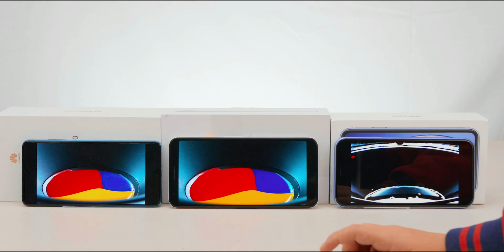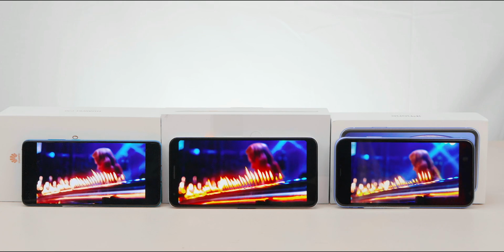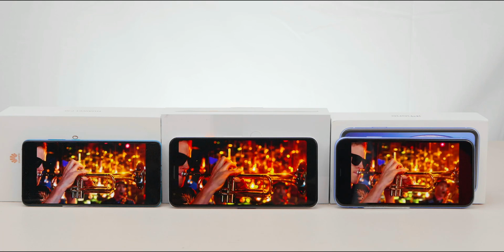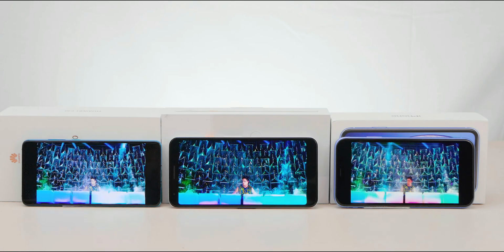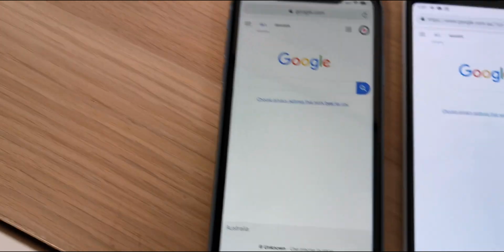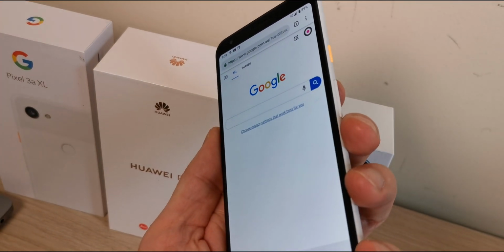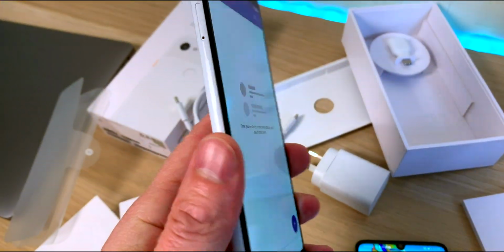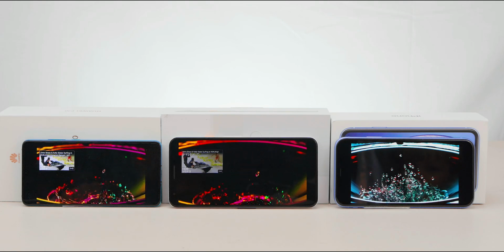Pixel 3a Vs iPhone Xr Vs P30 Screen Comparison.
iPhone XR

Windows 10 Professional Retail Digital Key $12.29

Microsoft Office 2016 Professional Plus CD Key $29.70